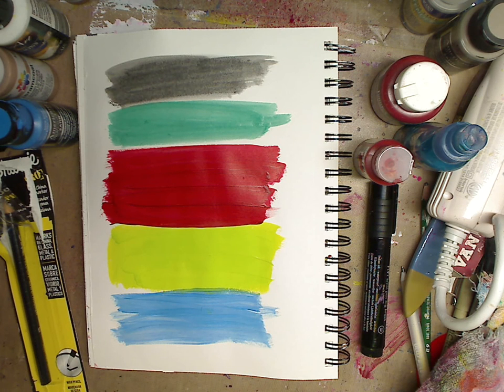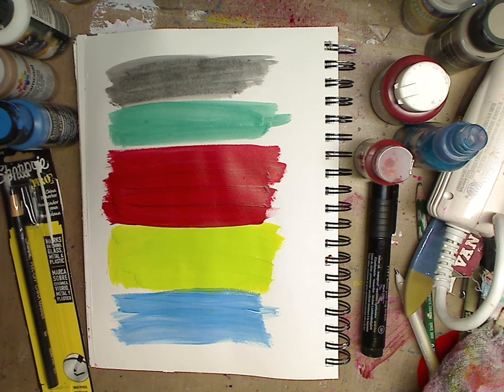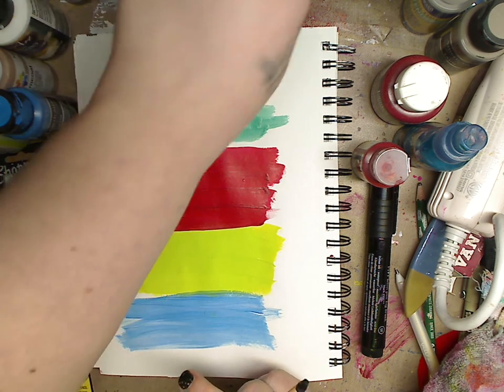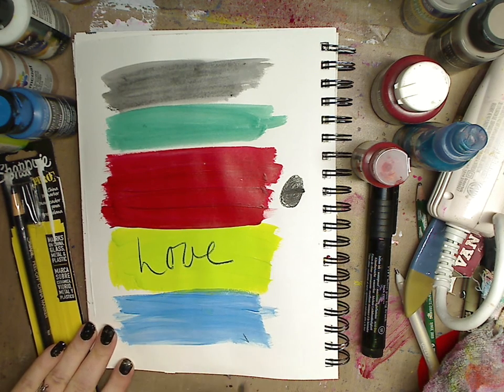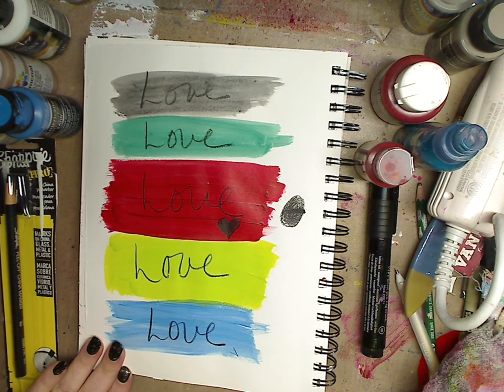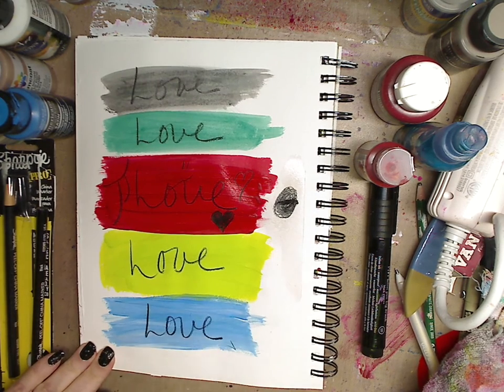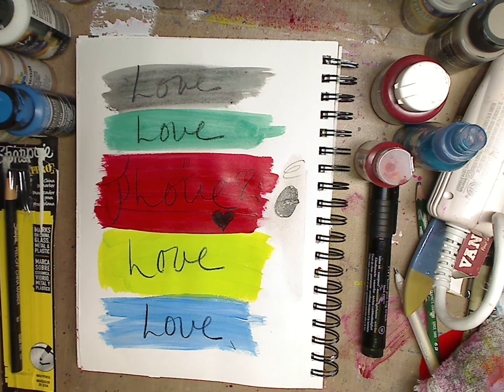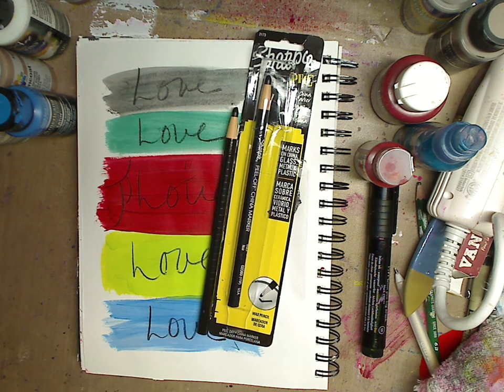Quickie-Sharpie China Marker-LOVE!!!